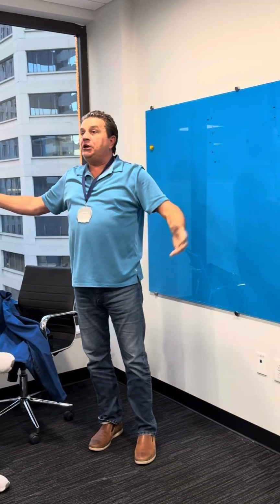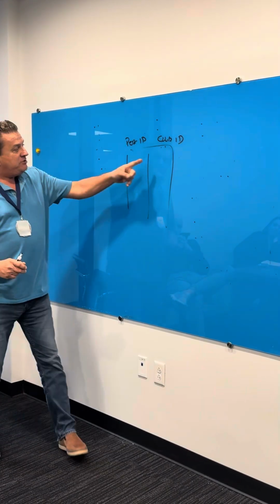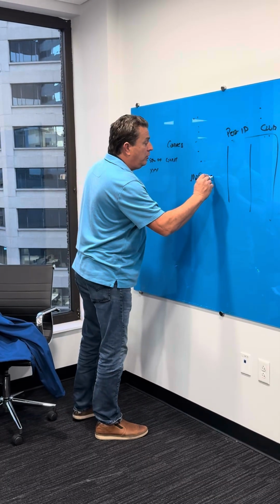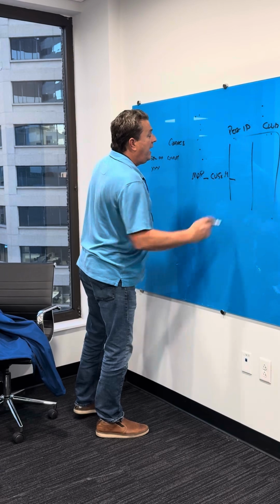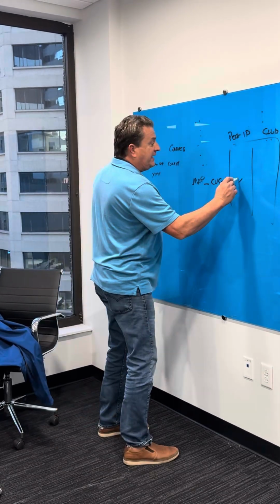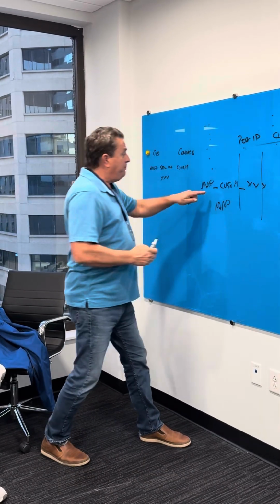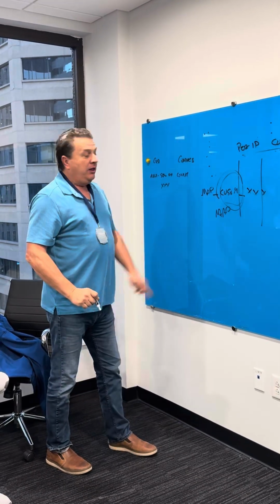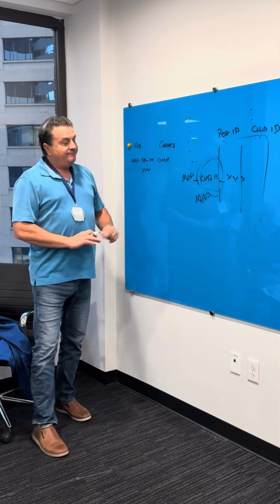NetSuite Entity Relationships and SQL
During Prolecto's 2026 Team Week, Boban provided an expert explanation of record relationships in NetSuite, focusing on how different types of data relationships (one-to-one, one-to-many, and many-to-many) are modeled using SQL principles under the hood. He emphasizes the importance of understanding these relationships when designing efficient, logically sound NetSuite record structures, especially when considering multi-select fields.